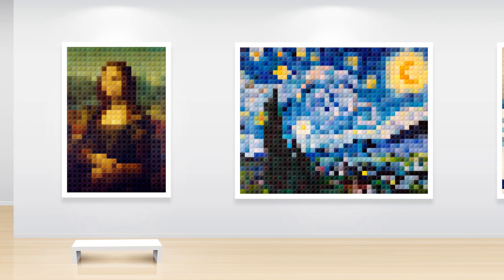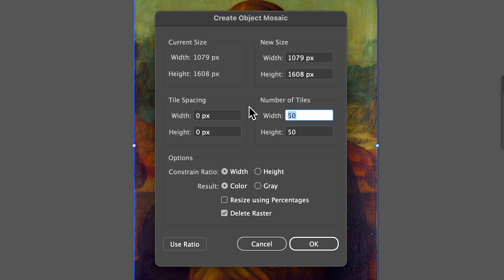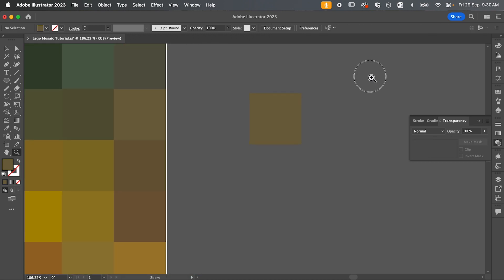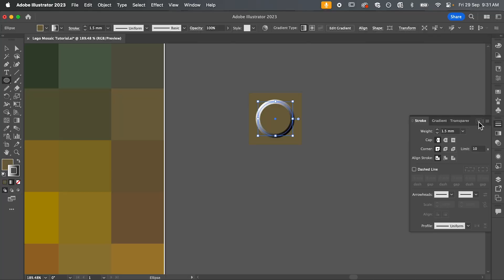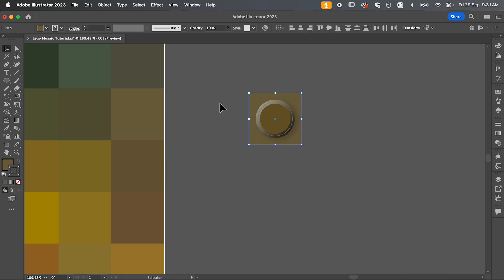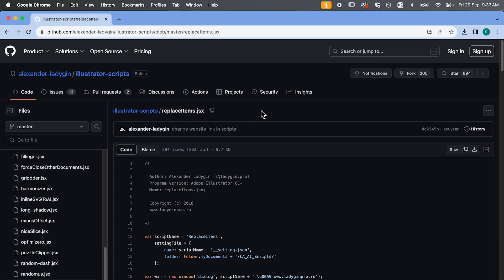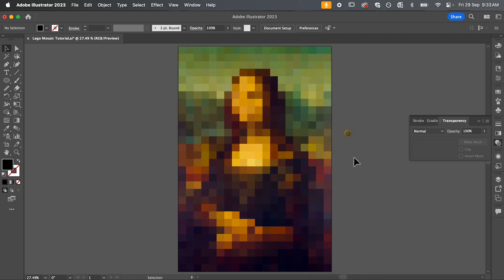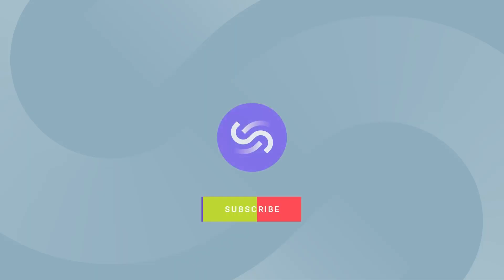Create Lego Mosaic Art in Adobe Illustrator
In this video I’ll show you how to convert ANY image into Lego Mosaic Art in just a few!